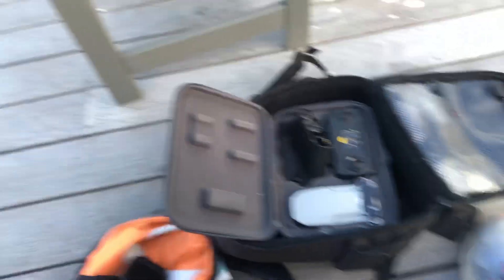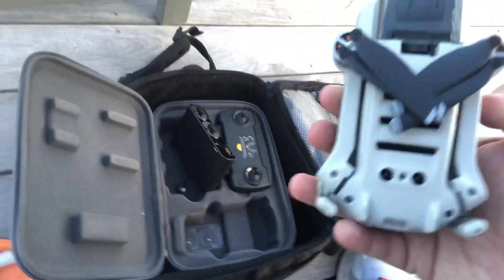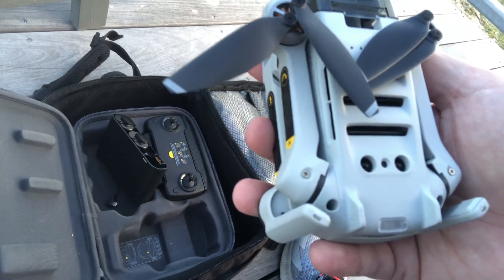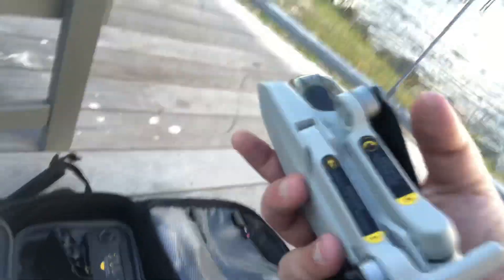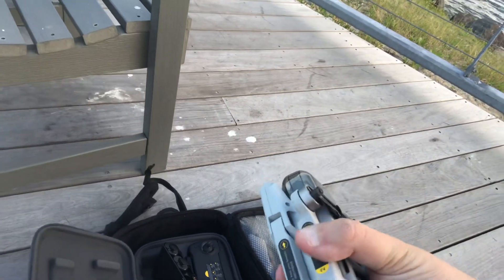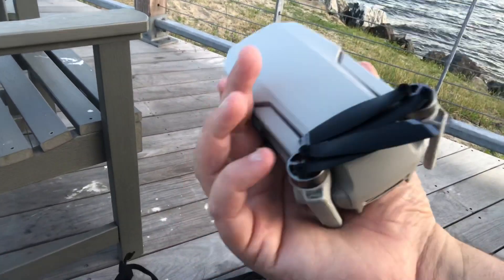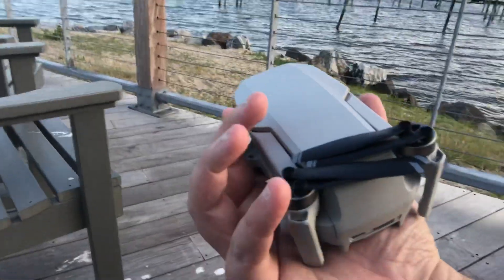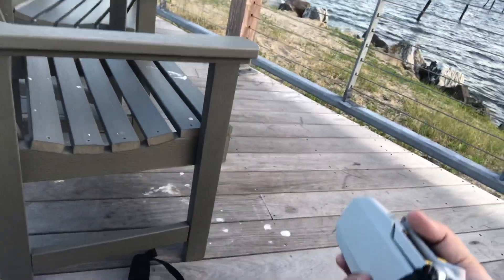DJI Mavic Mini Motor Error EASY FIX